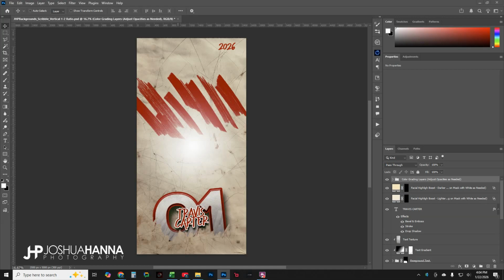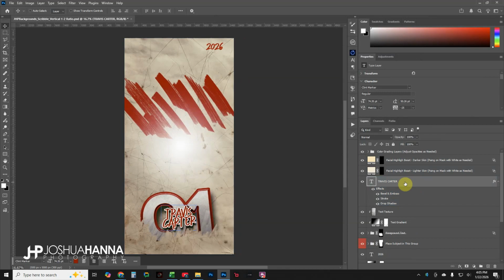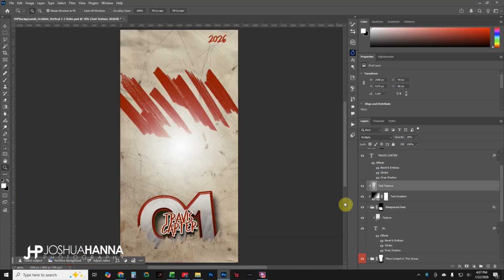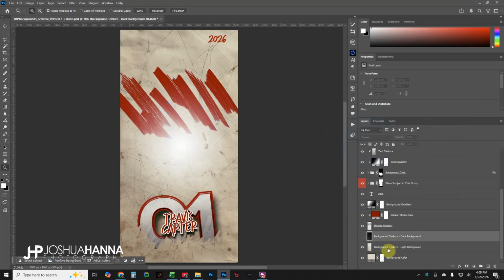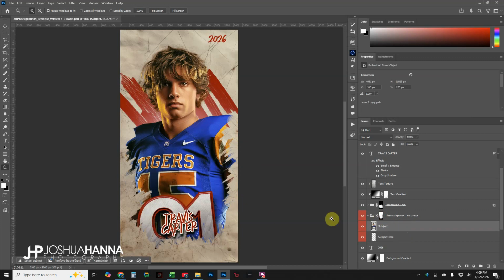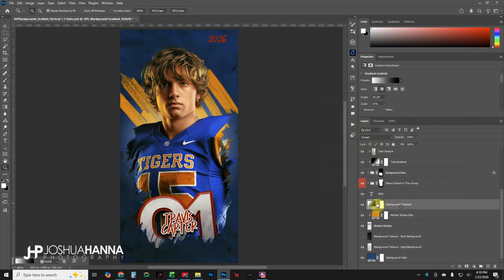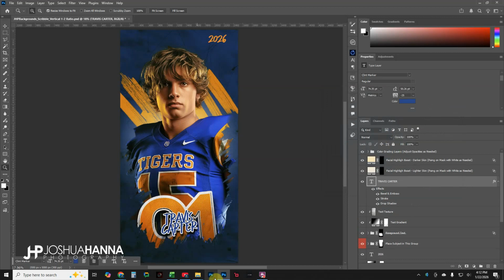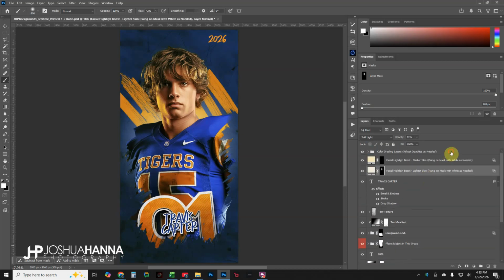Scribble - Template Design Walkthrough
This is a short overview of the layer options in the "Scribble" Photoshop template design, available here...